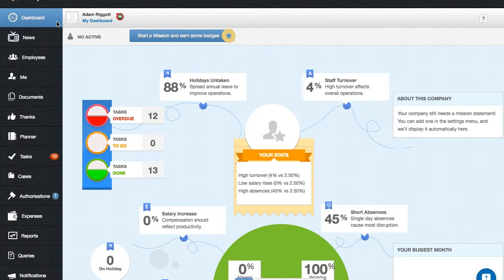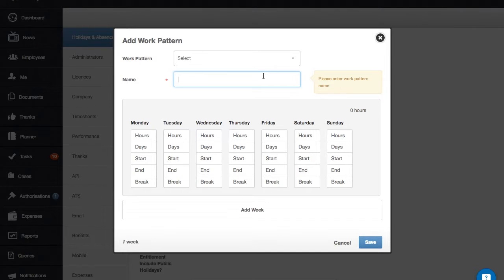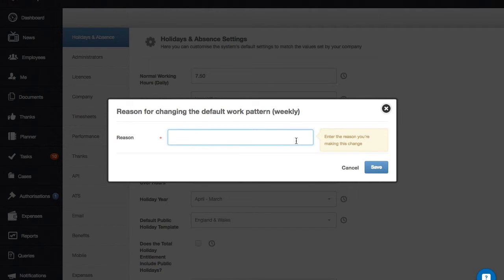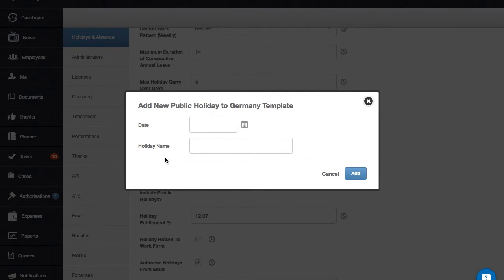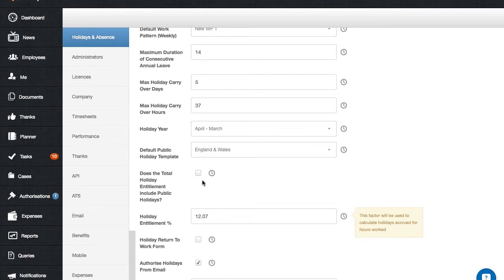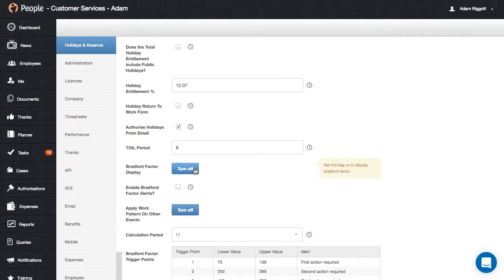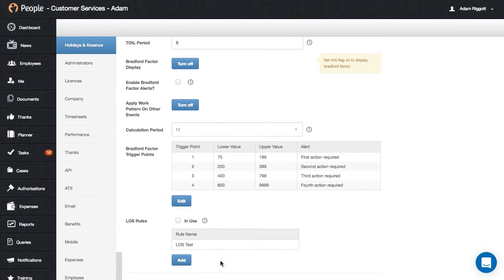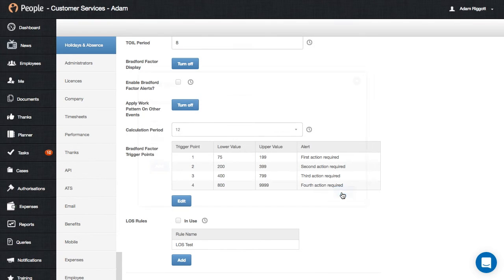Settings - Holidays and Absence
Explaining the holiday and absence settings in people hr